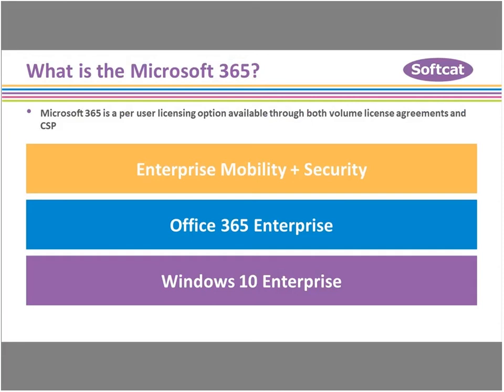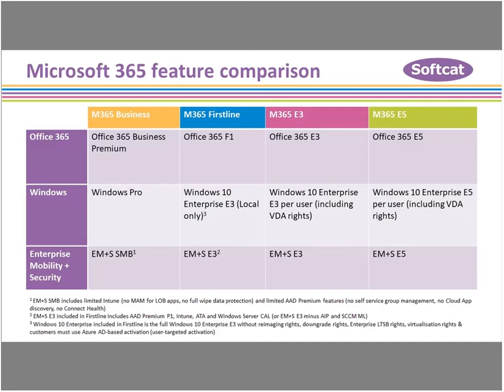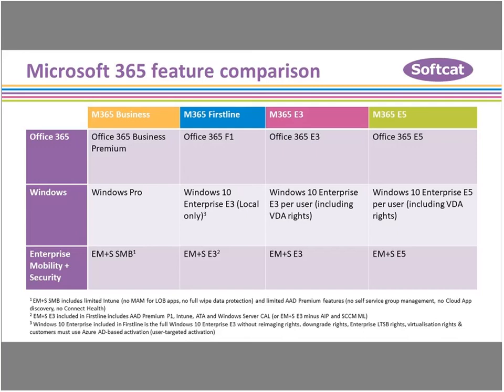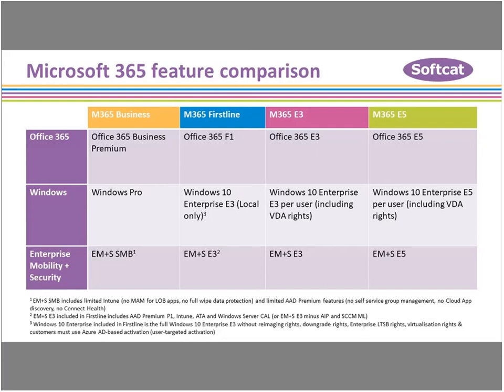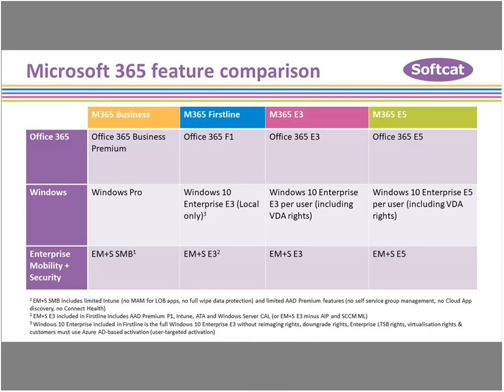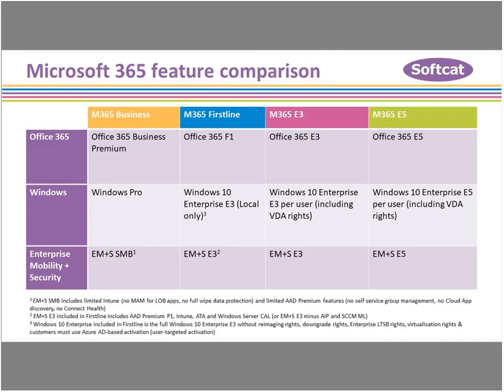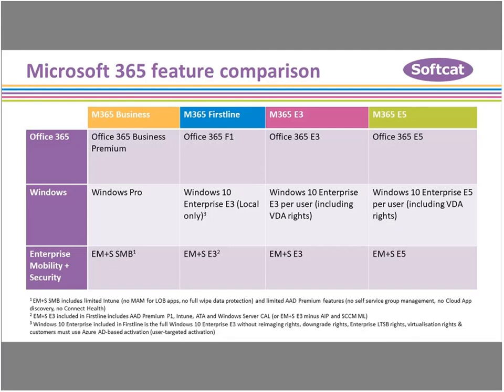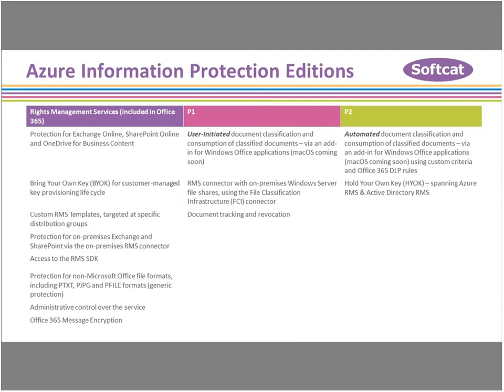Webinar: Introduction to Microsoft 365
This webinar was recorded live on 7th November 2017*

In part 1 of 3 our Microsoft 365 webinar series, we provide an introduction to Microsoft 365, including an update on the new Microsoft licensing and what products and capabilities you get for Microsoft 365 E3 and E5.

We also introduce the capabilities of Office 365 (O365), Windows 10 and Enterprise Mobility and Security (EMS).

The webinar was presented by:
Jon Foulkes - Microsoft Business Manager, Softcat
Jack Lewis - Technical Architect, Softcat

*By viewing this webinar you agree to our terms of attendance, available for review